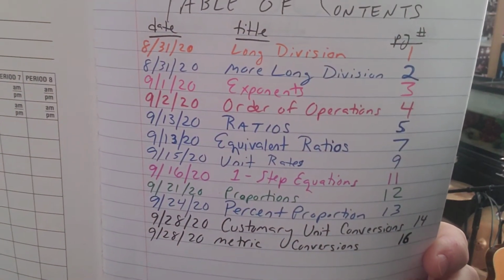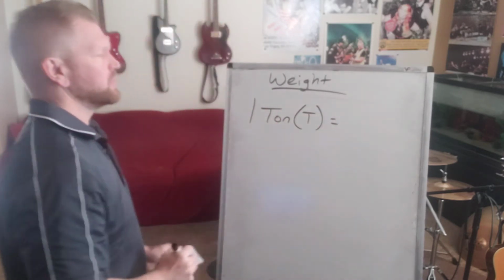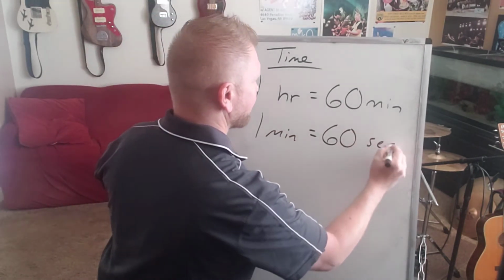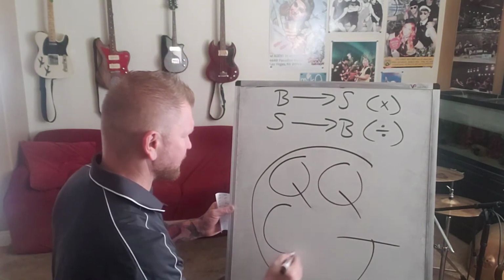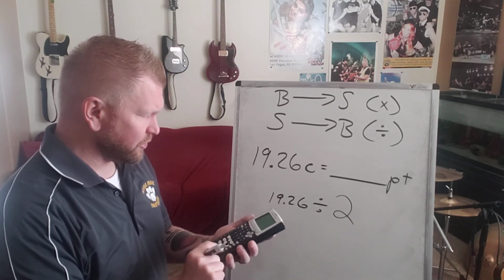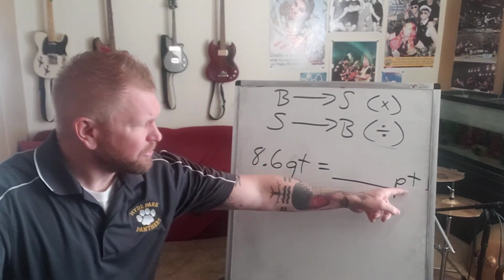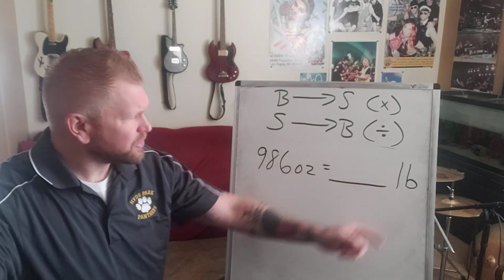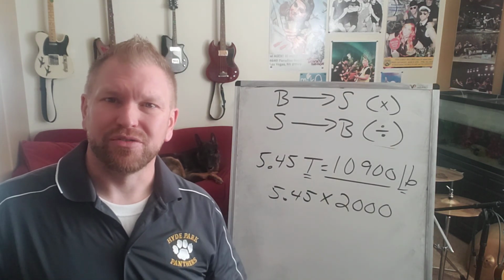Customary Unit Conversions